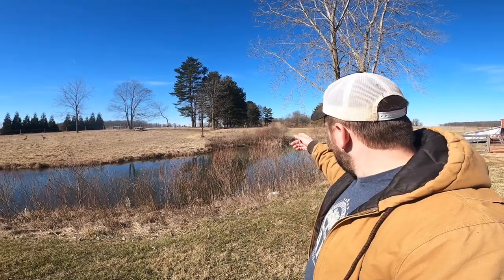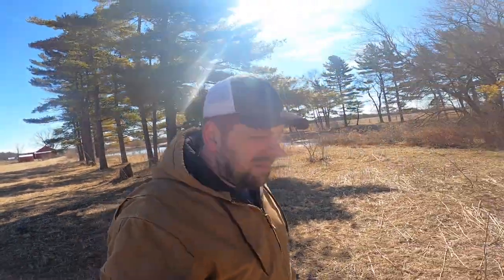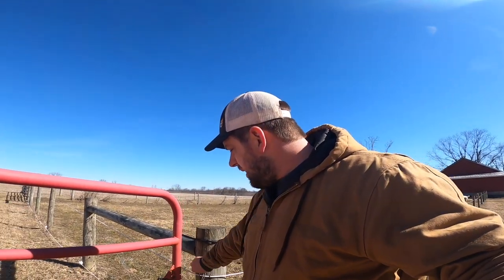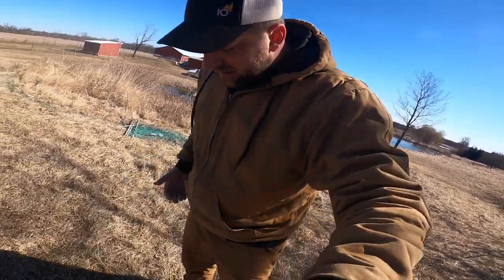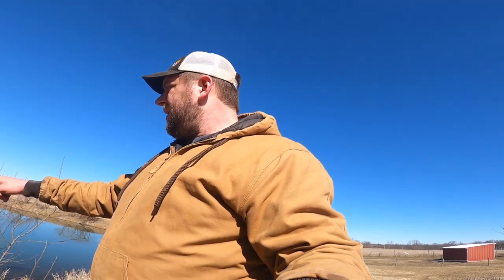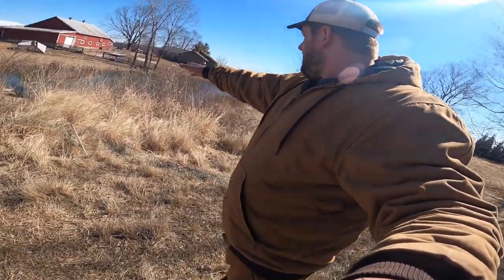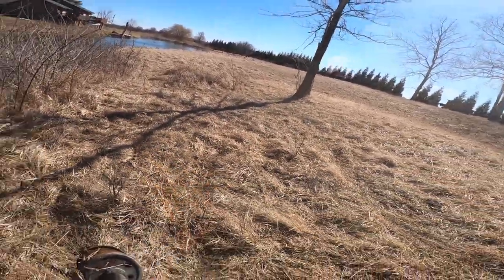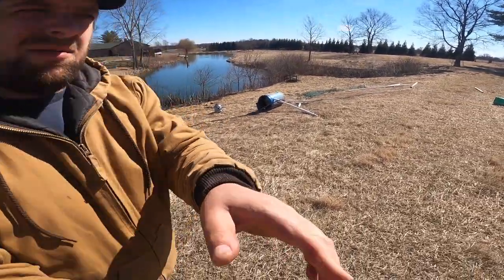How is fire related to getting the high tunnel ready to grow? | 2021 Farm Vlog #1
In this weeks vlog we find out why Farmer Brad needs to burn grass inorder to start growing in the high tunnel